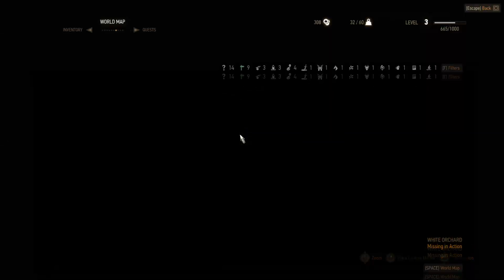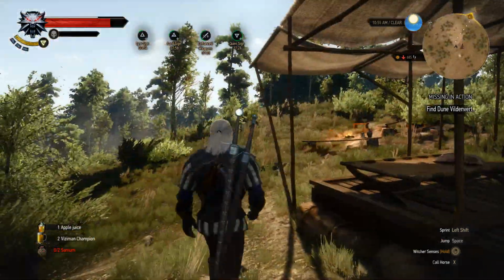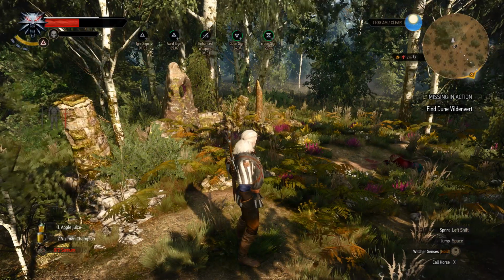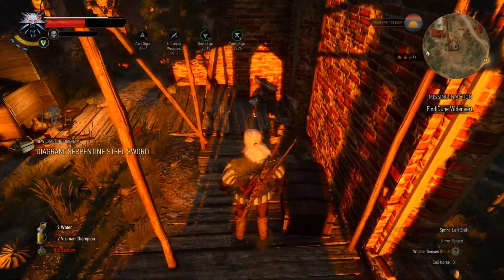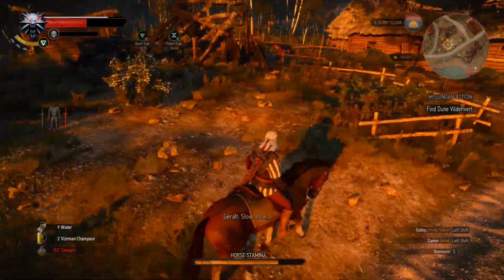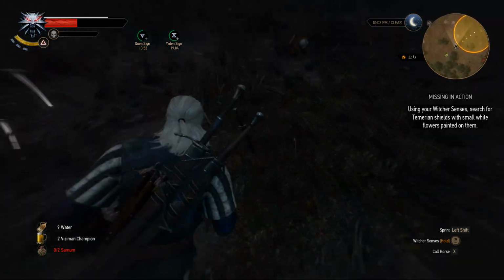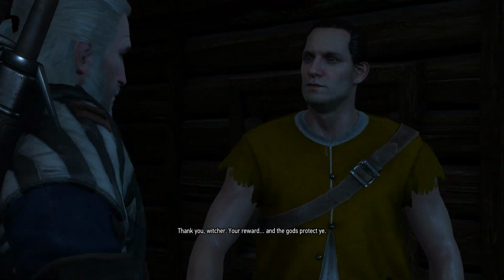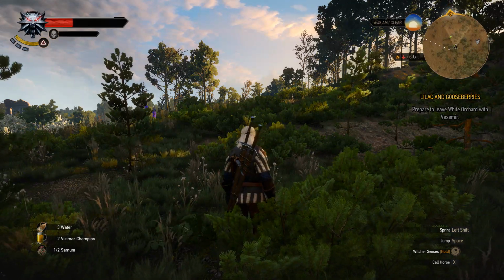Let's Play The Witcher 3: Wild Hunt - Part 9 - A flicker of hope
You can see it in the eyes of poor Dune whose brother Bastien didn't return after the battle with the Black Ones. Geralt will solve this mystery. Or would have weren't it for that stupid dog Hussar. As a sidenote: more treasure hunting and monster nest destroying.